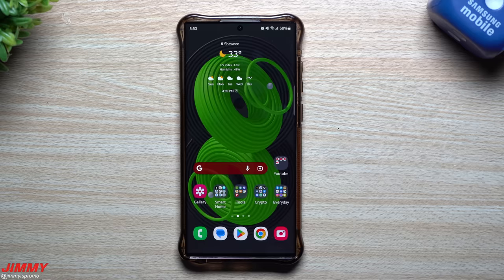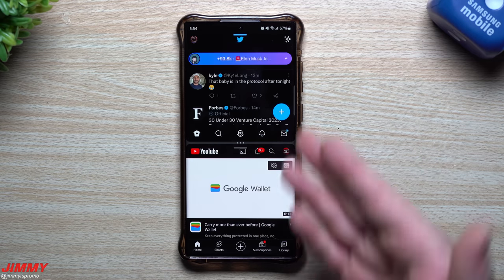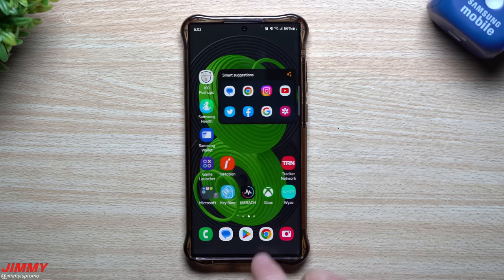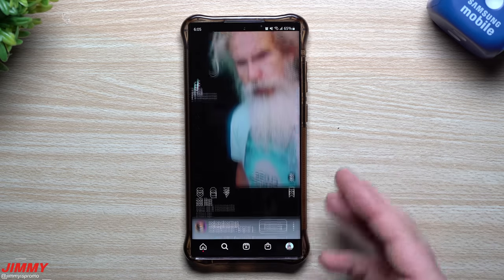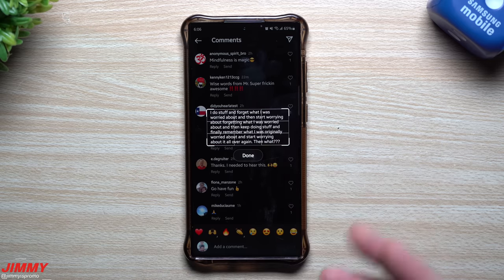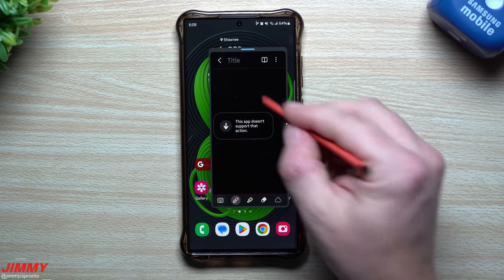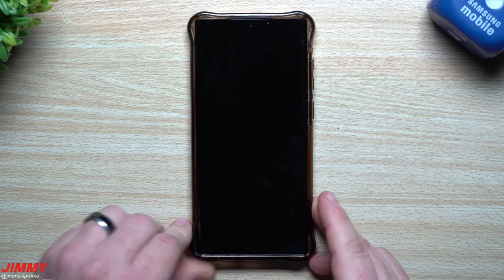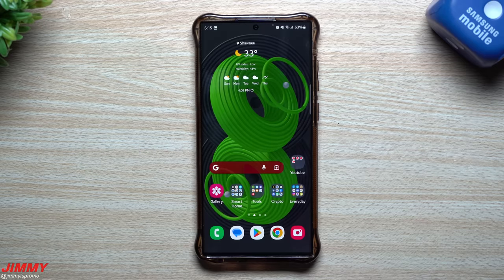5 Underrated Features On Your Samsung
Welcome to the home of the best How-to guides for your Samsung Galaxy needs. In today's video, we take a look at 5 underrated features found on your Samsung. some of these you may know, some you don't or some you forgot.

Time Stamps:
0:00 Intro
0:20 New Way to Split Screen
1:10 Swipe Along The Bottom
2:11 Extract Text Where you Normally can't
3:39 Quick Notes
4:33 Swipe to Capture/Capture more